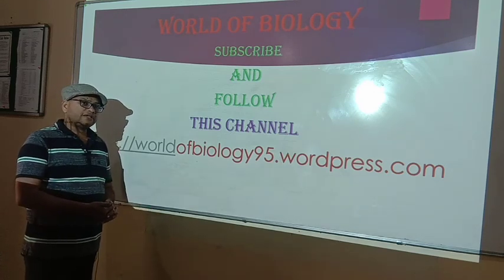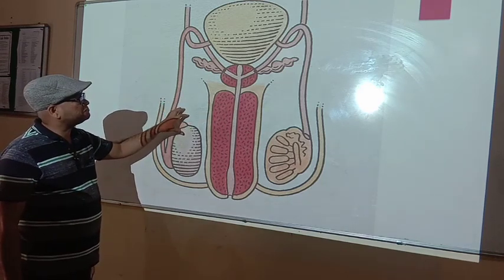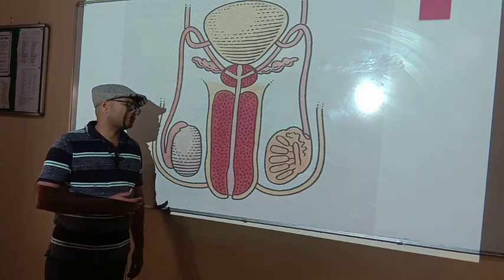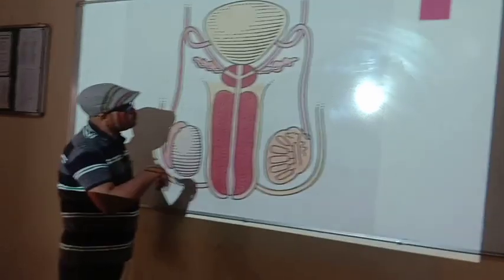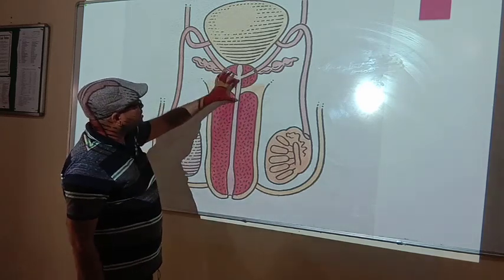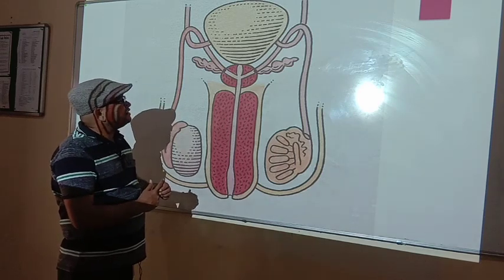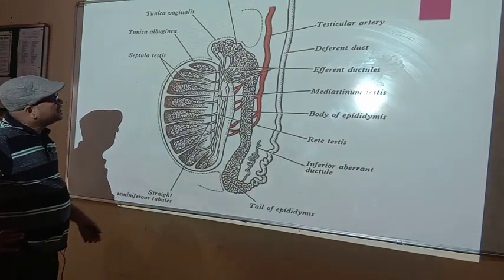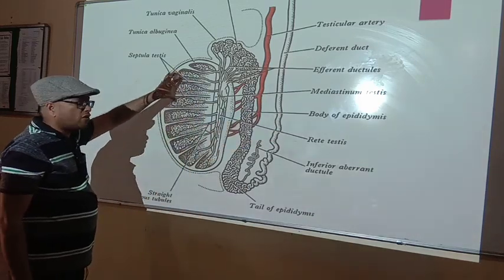HUMAN MALE REPRODUCTIVE SYSTEM BY R R GAUR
HUMAN REPRODUCTION PART I
STRUCTURE OF MALE REPRODUCTIVE SYSTEM